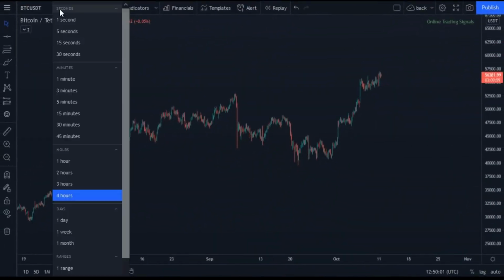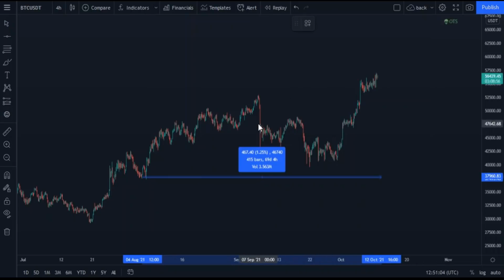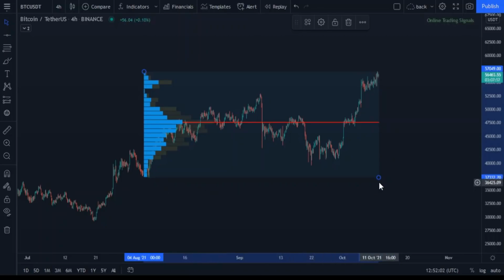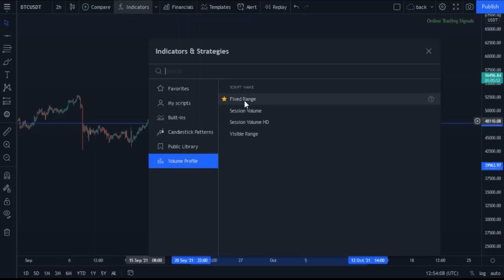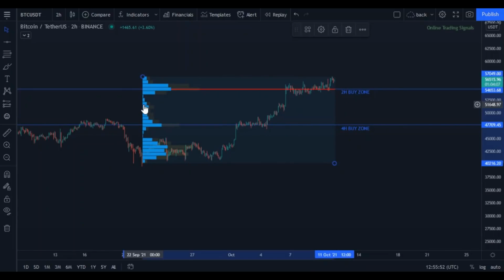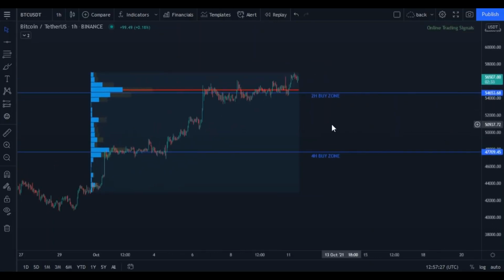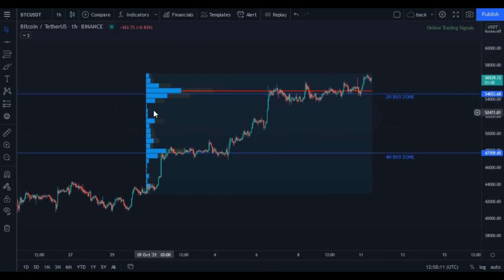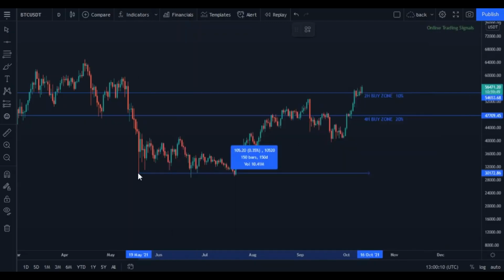Among the Best Tools for Tradingview: Trading Strategy for Volume Profile: Moving from 1H Chart to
Among the Best Tools for Tradingview: Trading Strategy for Volume Profile: Moving from 1H Chart to 1D Chart